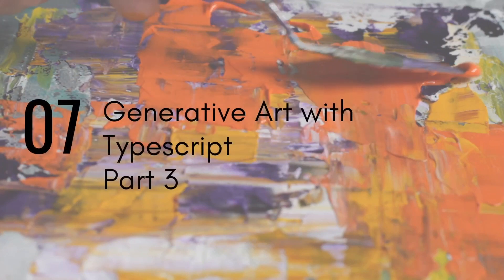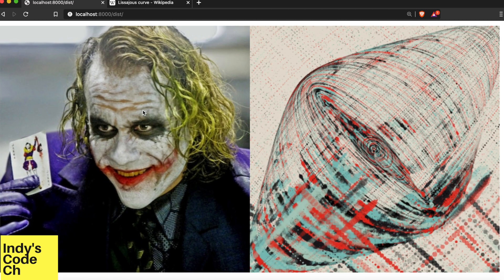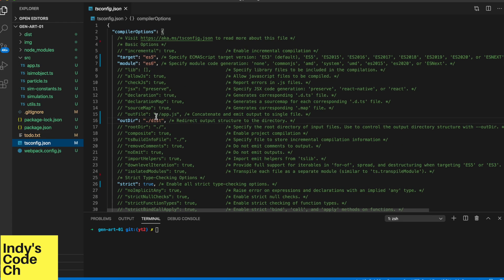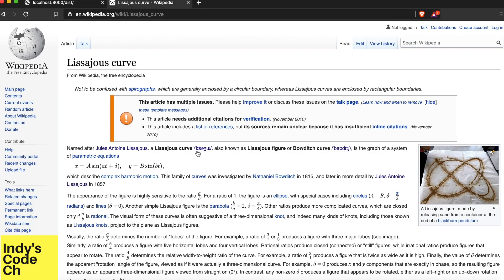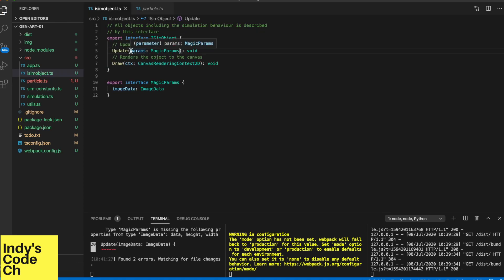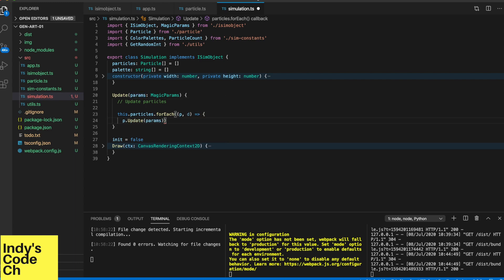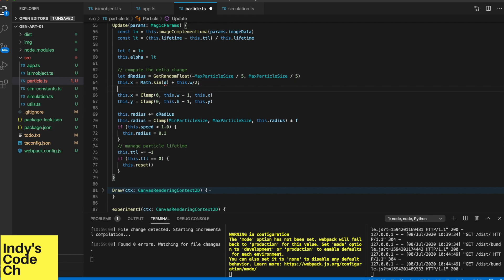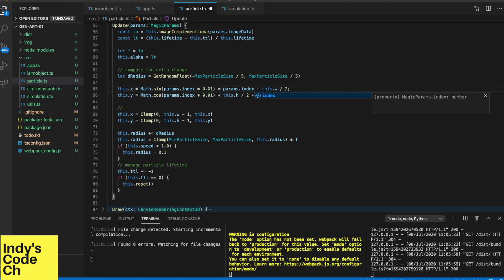TypeScript Live Coding for Real Time Animated Generative Art (Part 3)(2020)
Generative art is a way of creating art using code. In this video I will show you how to create an animated abstract art using only TypeScript and get creative, without processing library or any other libraries or frameworks.

It is beginner friendly as I explain step by step how to code it up. In this video I experiment with Lissajous curve.

TypeScript is one of my favourite programming languages for the web. Strict typing gives a good amount of protection over errors otherwise handled at runtime.

Creating real-time graphics used to be in the hands of game programmers who specialise in C++. But not anymore, Web tech is quite able to perform extremely fast. In this art simulation, I'm using 200 points to animated on HTML Canvas.